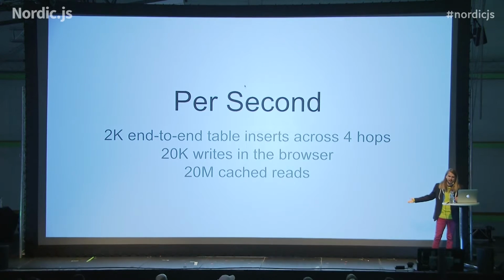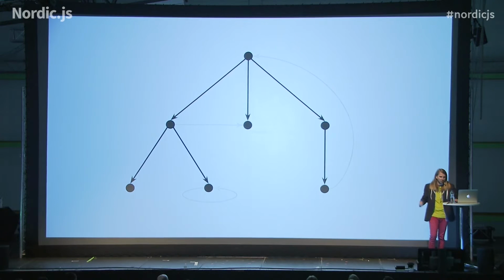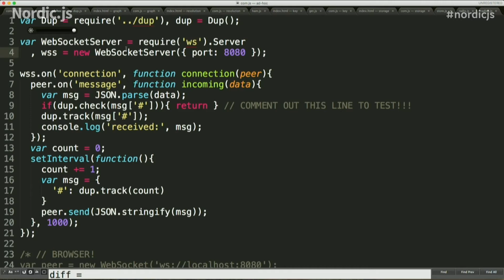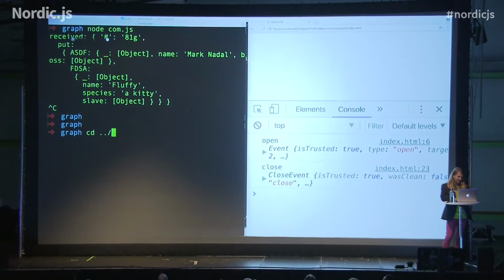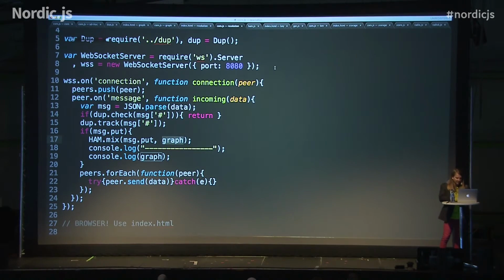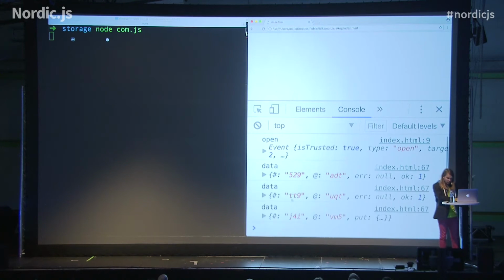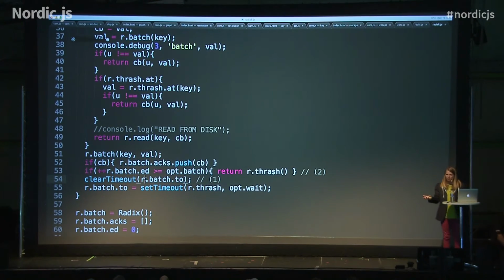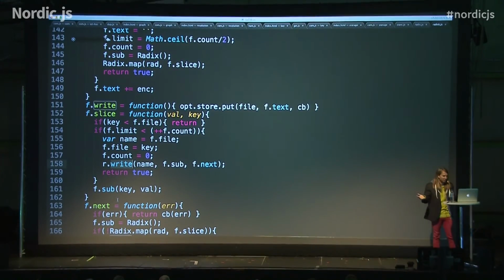Nordic.js 2017 • Mark Nadal - The Design and Evolution of Event-Driven Databases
Mark Nadal gave this talk at Nordic.js 2017.